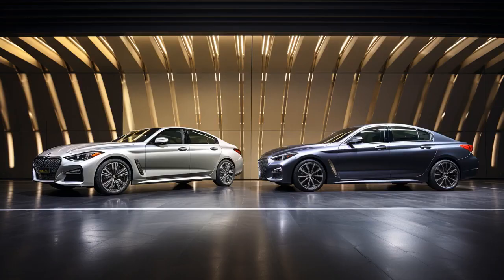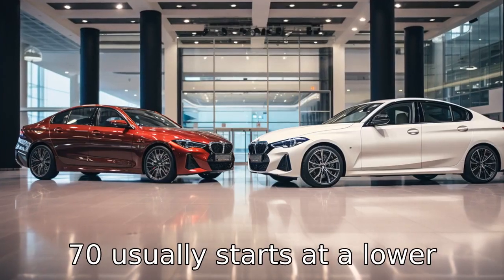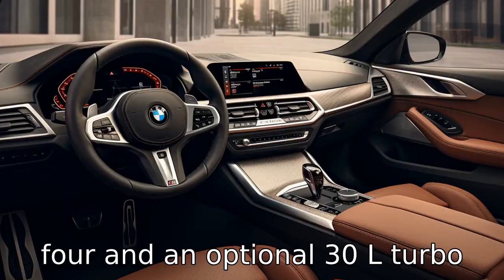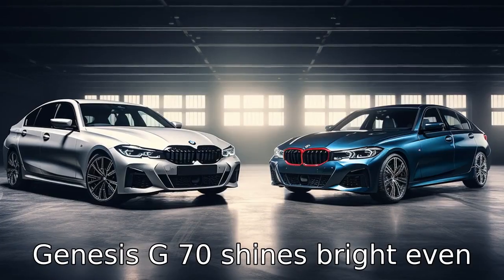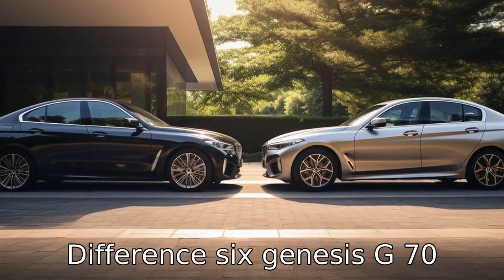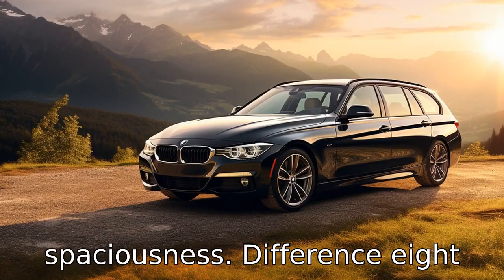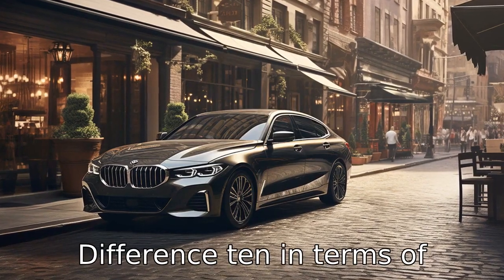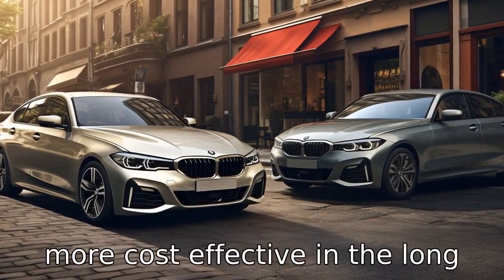Genesis G70 vs BMW 3 Series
In this video, we take you through a comprehensive comparison between the luxurious Genesis G70 and BMW 3 Series. The review covers several aspects such as price, powertrain options, interior quality, standard features, exterior design, warranty, size, availability of a hybrid model, variety in model styles, safety ratings, and fuel economy. Discover the uniqueness of each model and let us help you decide the perfect choice for your driving needs! Catch every vital detail right here, right now, only on our channel!